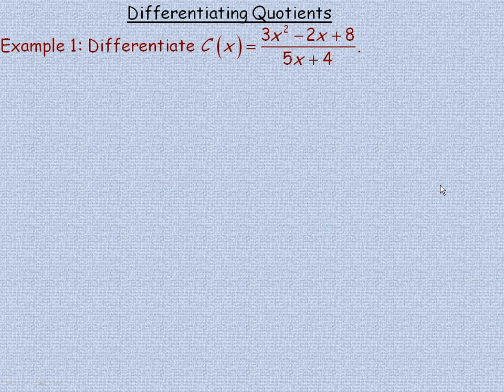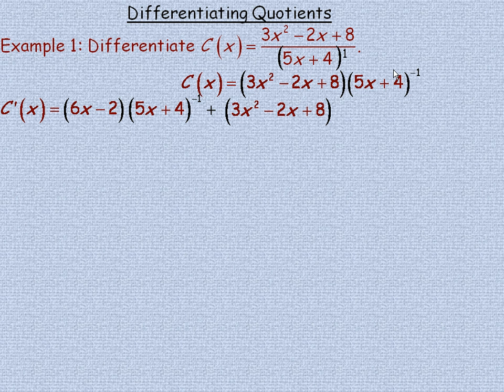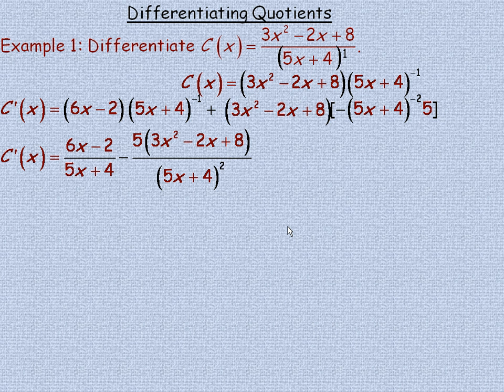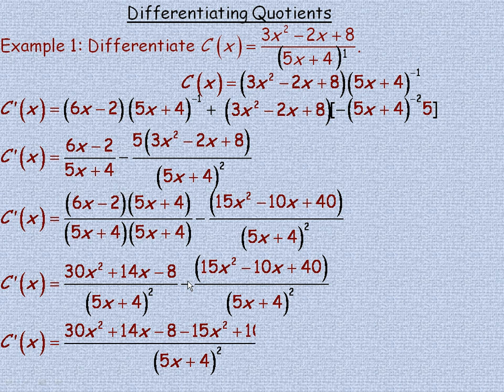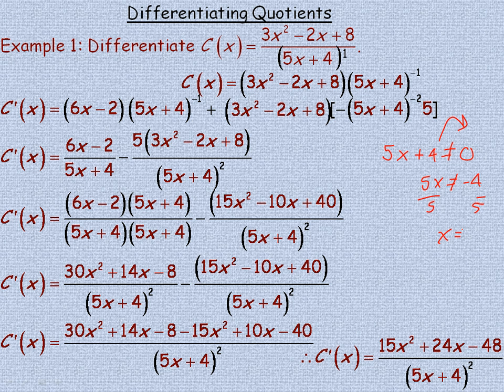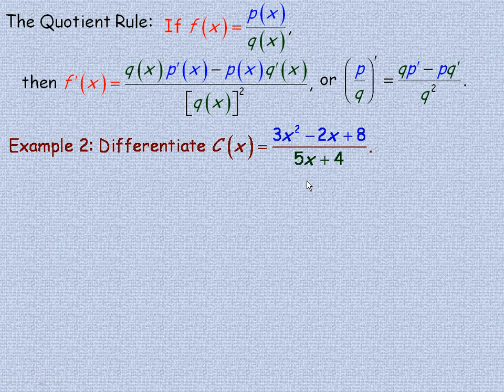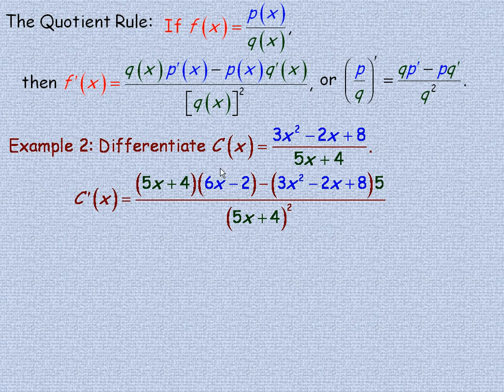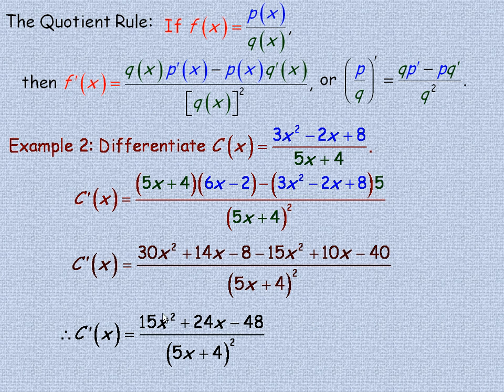Differentiating Quotients Part 1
This lesson shows how to differentiate a rational function using the Product Differentiation Rule and also introduces the Quotient Differentiation Rule.  This is the first part of a two part lesson.  This lesson was created for the Calculus and Vectors (MCV4U) course in the province of Ontario, Canada.